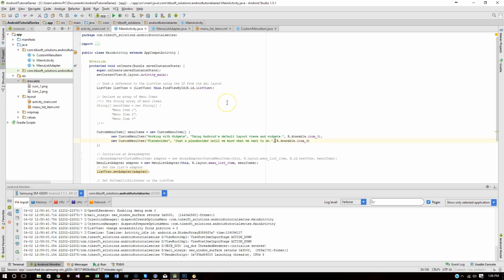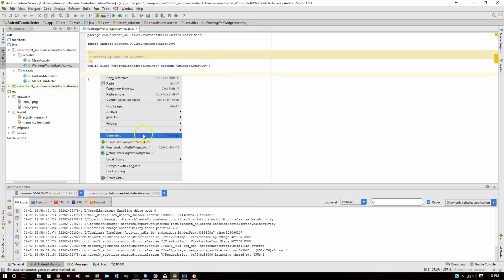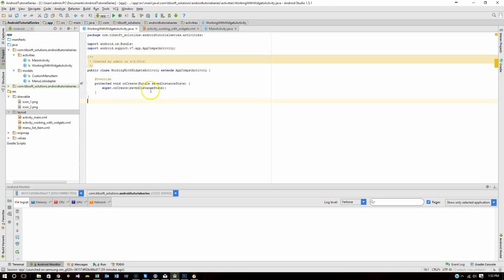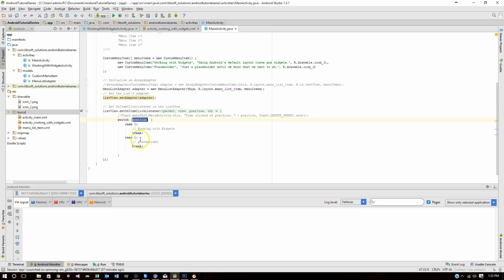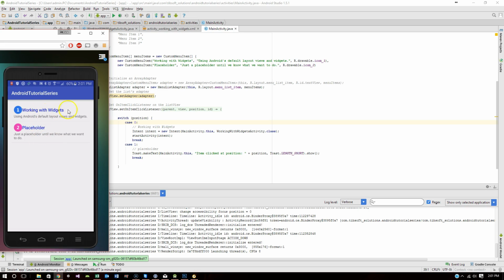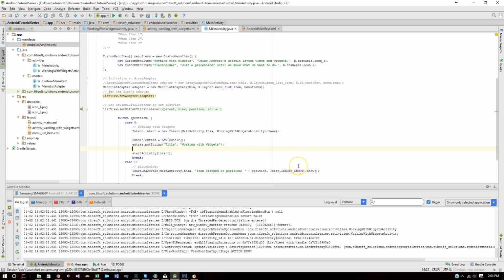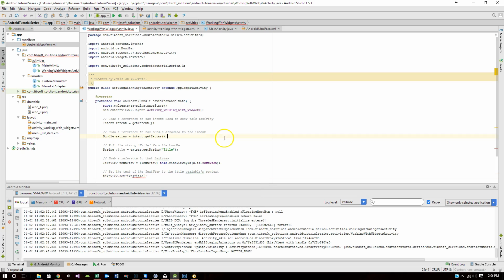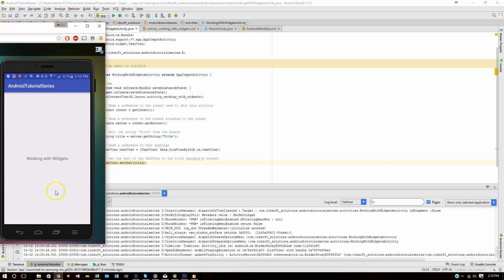Android App Development #6: View Widgets and Components 1 - Starting a new Activity with Intents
In this tutorial, we continue where we left off in #5. We create a new Activity to correspond with the first list view item. Once we get that working, we create a Bundle to attach to the intent, which allows us to pass data from one screen (Activity) to another.

Leave any questions and feedback in the comments below!